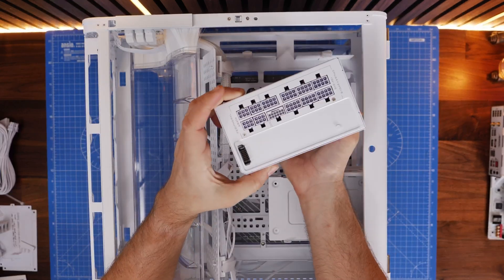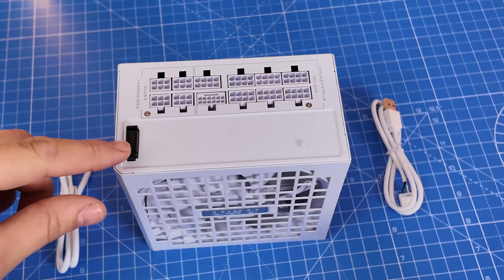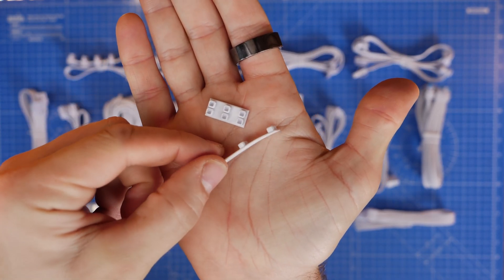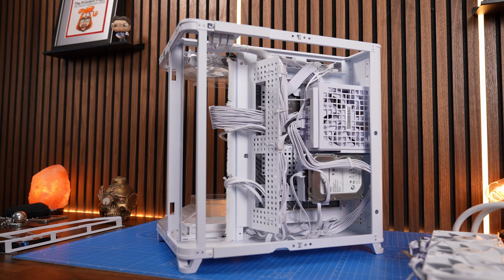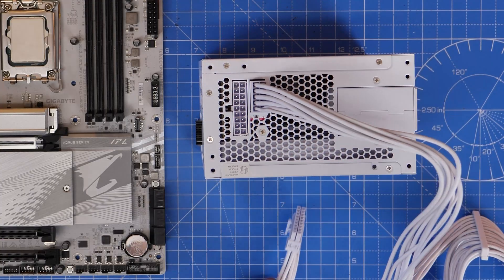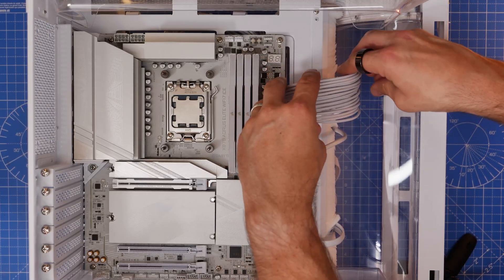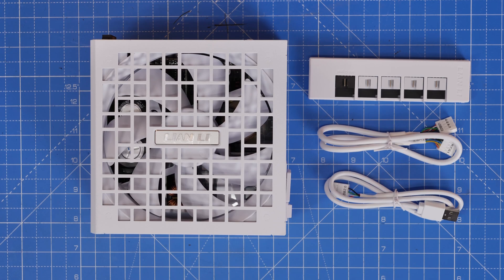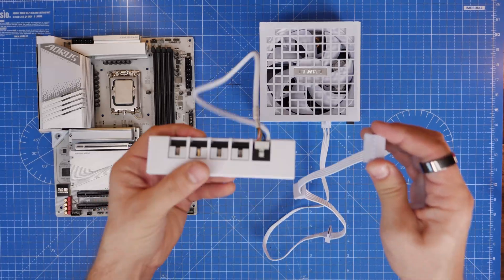Lian Li RS (rotational shift) PSU wiring and setup guide featuring RS1200G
The following is a detailed wiring and setup guide for Lian Li's Rotational Shift power supply unit. This is specifically the RS1200G model, but the logic should apply to other wattage variants of the PSU.

This is a so-called "rotational" shift power supply unit that not only gives you different mounting options but also comes with different features and accessories that make it very user friendly.  These features include a USB hub that can be powered directly by the PSU or separately with SATA power.  It also comes with additional cable combs, plastic cable ties and special magnetic clips to hold down the cables in your case.

Cables included are also easy to manage and long enough to reach components with ease.

Here I'm going to show you where to install each cable, how they install and how to fit the PSU in your case.

Lian Li RS1200G
Amazon US
Amazon UK
Amazon FR
Amazon IT
Amazon DE
Amazon CA
Amazon AU

Case - Corsair Air 5400
Motherboard - Gigabyte X870 Aorus Elite WiFi 7 Ice
CPU - AMD RYZEN 7 9800X3D
RAM - CORSAIR VENGEANCE RGB DDR5 RAM 32GB (2x16GB) 6000MHz
AIO - Corsair Nautilus 360 RS LCD
NVMe - Crucial P310
GPU - Palit GeForce RTX™ 5070 White OC
Fans - 9 x RS120 ARGB
PSU - Lian Li RS1200G

😍Special Thanks😍 to my YouTube members:
SpaceCannons, mikeinvegas1, Spandau Guy, D Shaddix, CTRLGeek, Frank “Cano” Costilla, BY TOR THE SNOW DOG, Rawrr483, Alexander Heim, Ritsaert Verstegen,
James Kahn, N J, GamingAllDay, Christian, UBrickIFix, Wayne Chandler, Jeffrey crutchfield, NOTuNOTme, Tom Corrao, DaniAkiZoli, rodney mcqueen, Fred Wehbe,
Paul Sheard, shaak, WireHedd, Flan Roberts, Matt Behymer, John Turley, Random Chaos, Matthew Howell, kapitan, Arik Nachmias, The 1 and Only Twix, Brian Pickel,
Megan Schafer, Bosco, Dr John Urquhart, cnsrapp, Peter Qvist, Jay Shank 007, PBear,

MANNINGTREE
CO11 9BE
United Kingdom

Timestamps
00:00 Hello
01:01 RS1200G unboxing
01:51 Mounting the PSU with the rotational logic
02:36 Motherboard power cables
04:25 Cable combs for 24-pin cable
05:01 8 pin CPU power connectors
06:30 Graphics card power cables
07:51 Radeon GPU cables
08:34 Nvidia GPU 12v-2x6 connector
09:22 12v-2x6 cable combs
10:28 USB hub setup
13:25 SSD and HDD power cables
15:22 Peripheral cables
15:38 Installing cables
15:54 Dust covers
16:38 Cable tidy clips